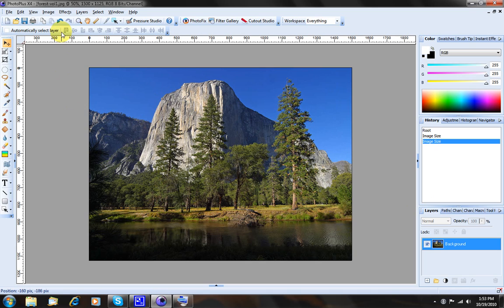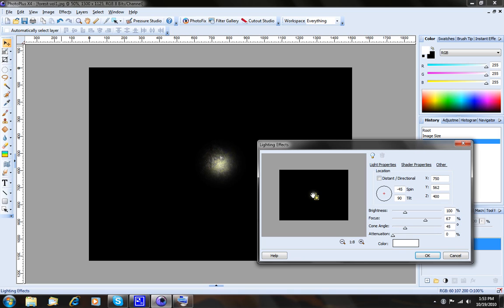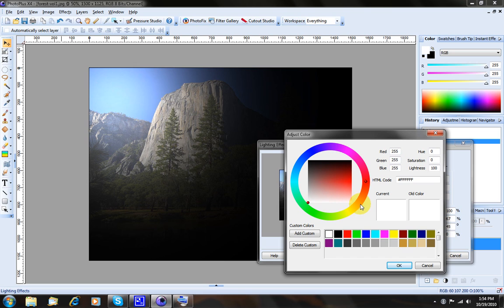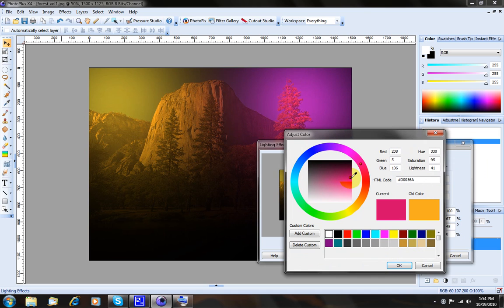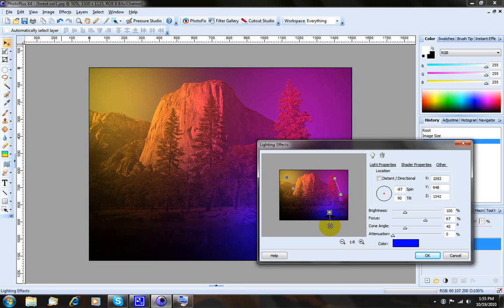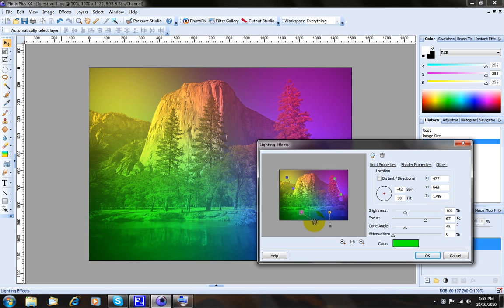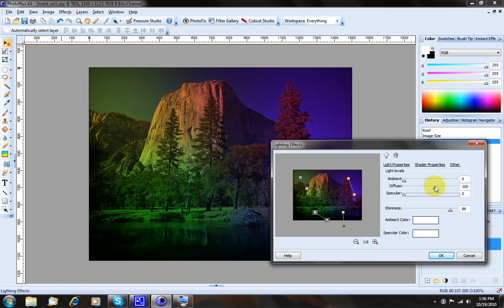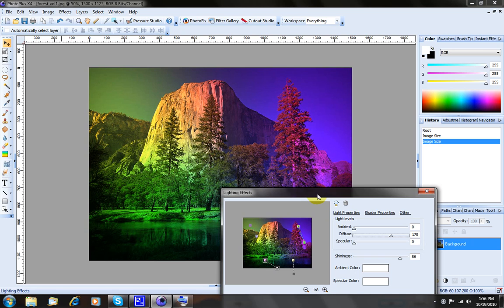Lighting Effects.wmv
A short video dedicated to a feature focus of PhotoPlus X4.  Render Effects allows you to add colored lights to your images.